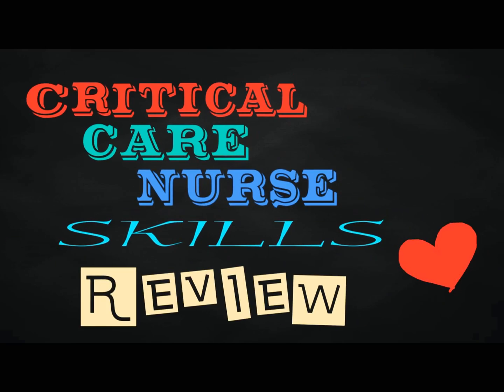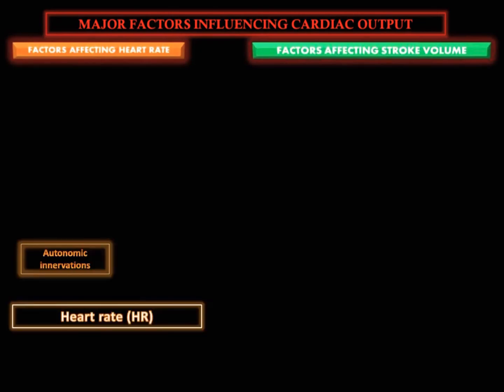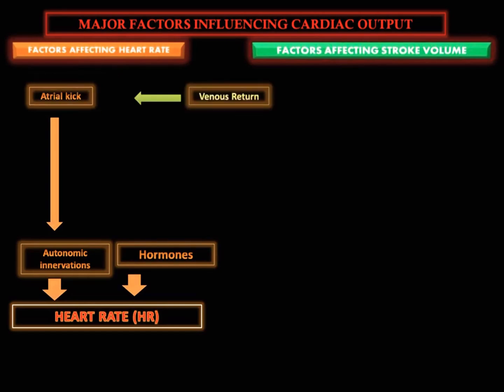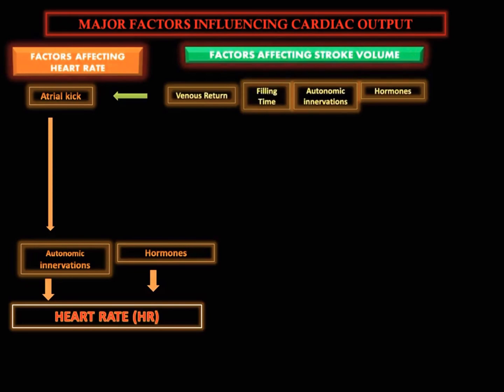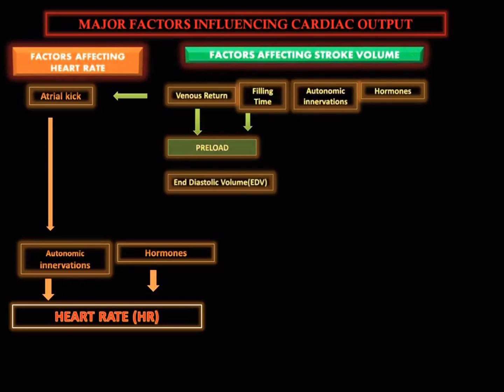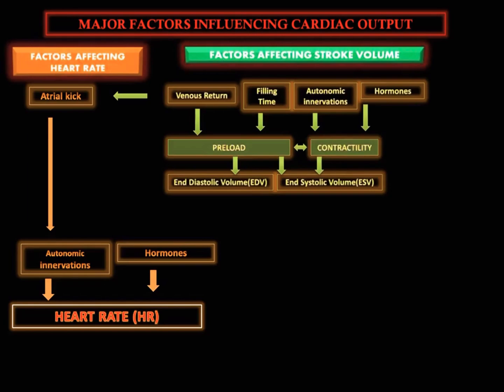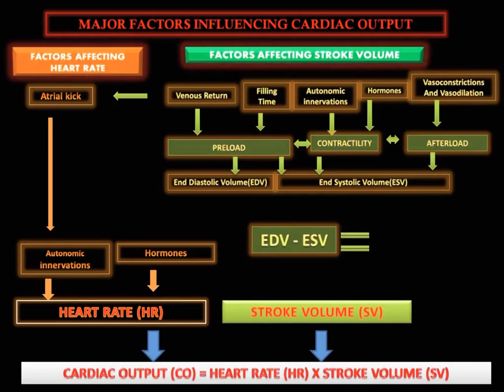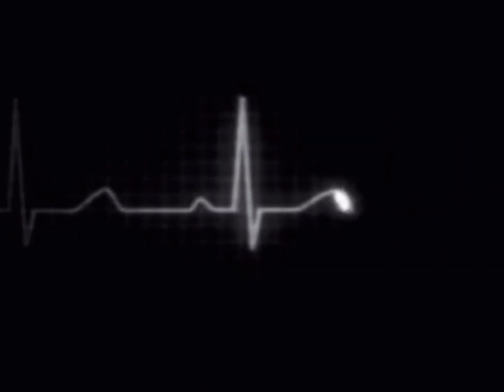CARDIAC OUTPUT in a Nutshell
Cardiac output in a nutshell is the 6th video of the hemodynamic series of critical care nursing skills lessons.

😊My name is JEAHAN S. NABE, BSN, RN, USRN, SCFHS Nurse specialist
-Practicing clinical nursing since 2007
-Critical Care and ICU nurse
-Medical Emergency and Rapid Response Nurse.